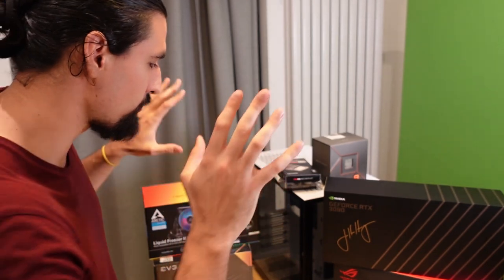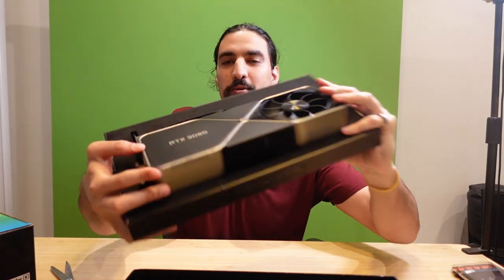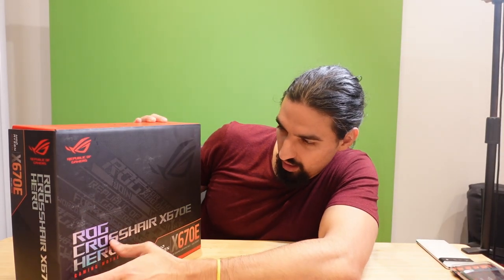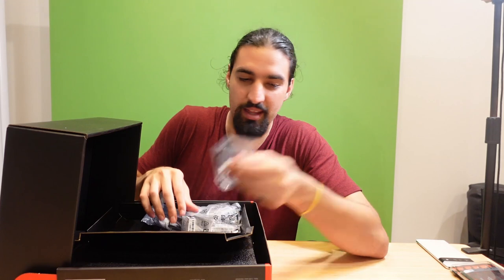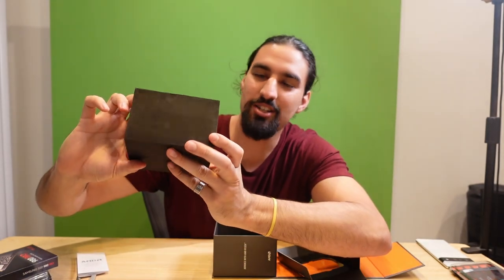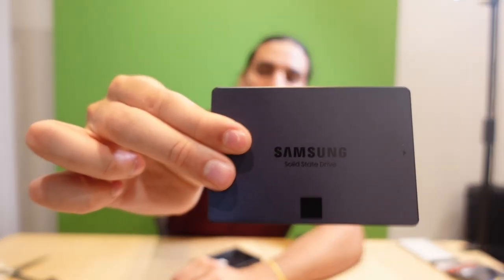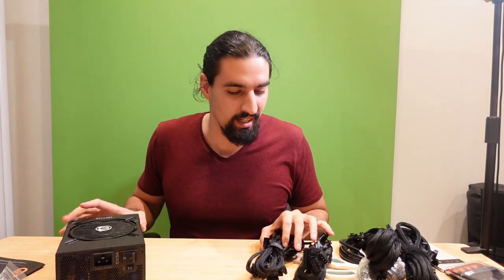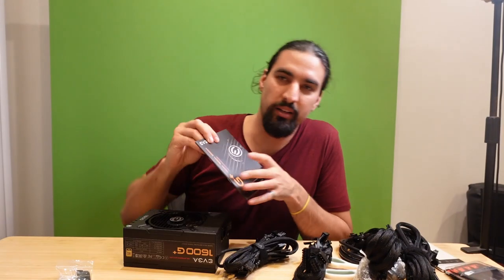How to Assemble a Deep Learning Machine - Full Process | Part 2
In this second video of the series, I show you how to assemble a machine learning workstation from scratch! From unpacking and placing the CPU all the way to BIOS installation.

Core components:
* RTX 3090
* AMD Ryzen 9 7950x
* ARCTIC Liquid Freezer II 280
* Asus ROG Crosshair X670E Hero
* Kingston Fury Beast
* Samsung 980 PRO 2 TB m.2
* SAMSUNG 870 QVO SATA III 8TB
* Lian Li PC-O11DW 011 DYNAMIC
* EVGA Supernova 1600 G+

Peripherals I use (super happy with my decision esp. keyboard!):
* Dell U2720Q UltraSharp 27 Inch 4K
* Corsair K70 RGB MK.2 Mechanical w/ MX brown
* Mouse: Corsair M65 PRO RGB

Some of the resources I found useful

Build videos (+ I suggest you watch related shorter build videos that use the same case as you do):

Types of links I was using during the assembly (to give you some feeling):

Finally, simply search for "Install X" on YouTube if you're struggling (or Google for resources).

⌚️ Timetable:
00:00:00 Intro
00:01:03 Unboxing
00:08:10 Preparing for the assembly
00:10:56 Installing the CPU
00:14:46 RAM
00:18:28 NVMe SSD
00:23:16 Preparing the case
00:24:40 Liquid cooling - preps
00:27:24 Mounting the MoBo
00:30:56 Liquid cooling - installation, thermal paste
00:37:18 GPU RTX 3090 founders edition
00:40:33 PSU - preps
00:41:30 Front panel connectors
00:46:17 PSU - installation, connecting the cables
00:51:16 Sanity check
00:52:24 First power on and debugging
00:59:00 Installing the BIOS and debugging
01:08:35 Installing the RGB fans
01:10:32 First power on with RGB fans!
01:11:47 Outro, learnings

Huge thank you to these AI Epiphany patreons:
Eli Mahler
Petar Veličković